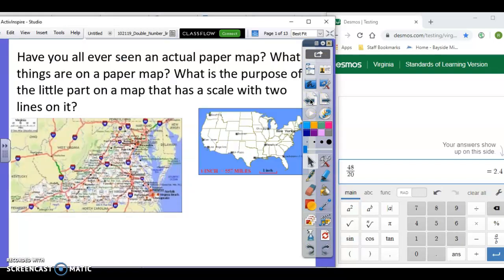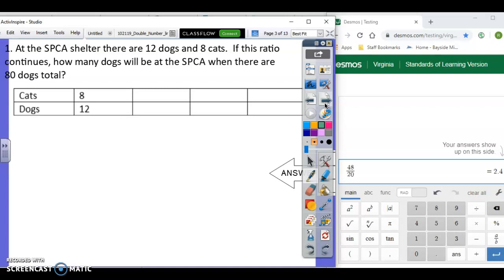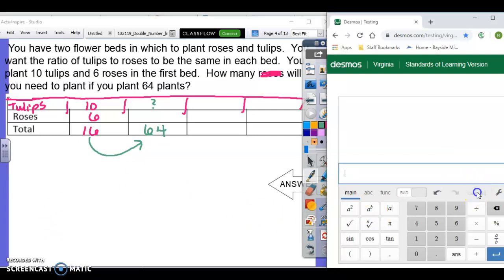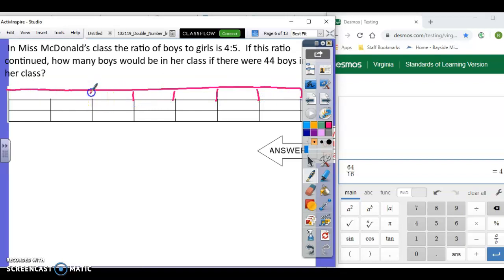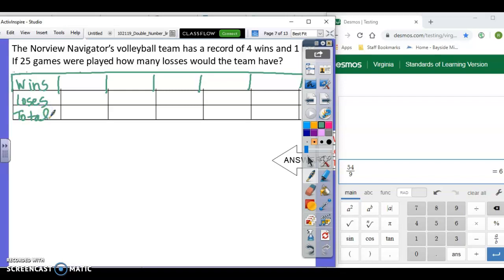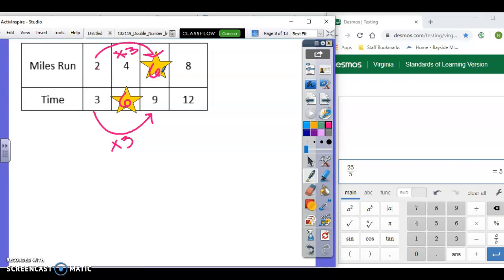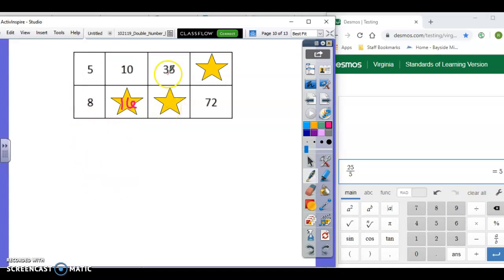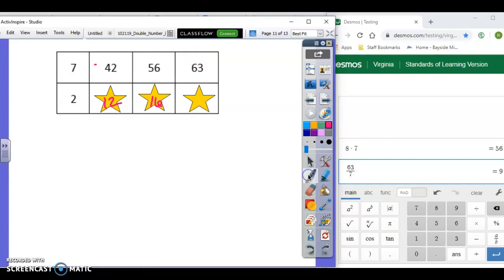How to solve proportions with a table.